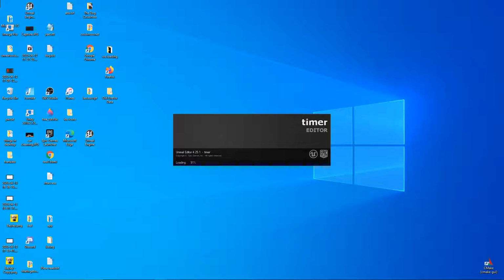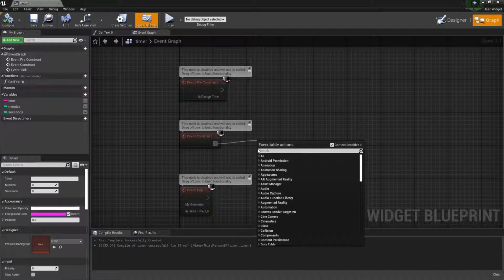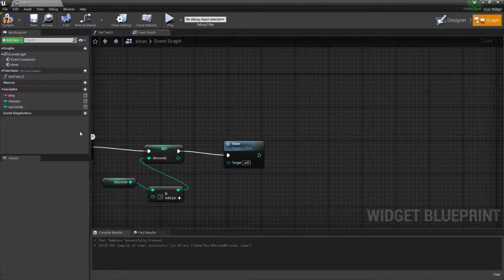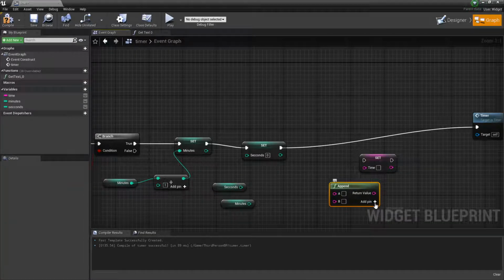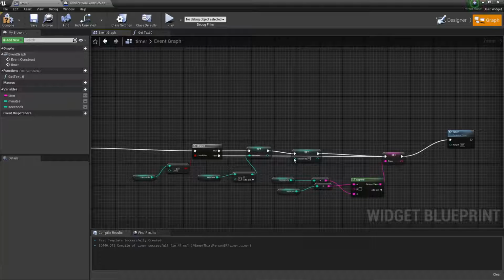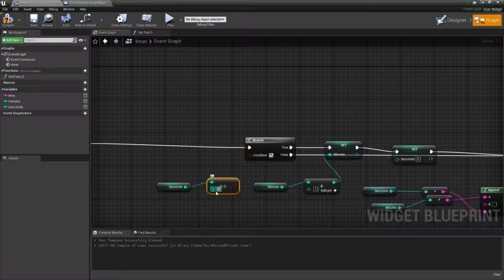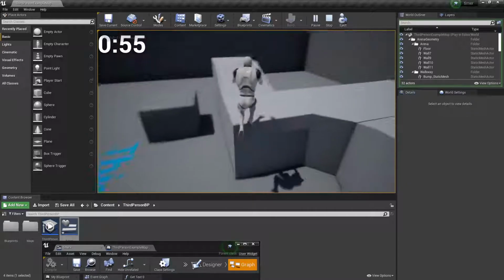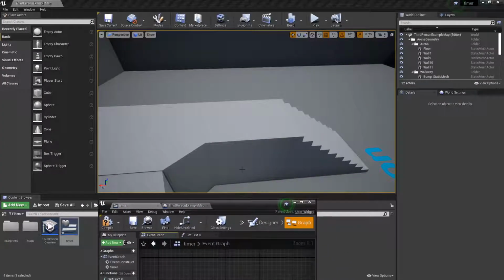How to make a timer in Unreal Engine